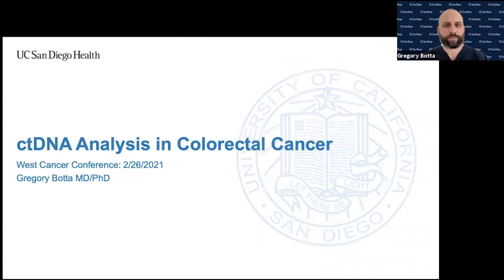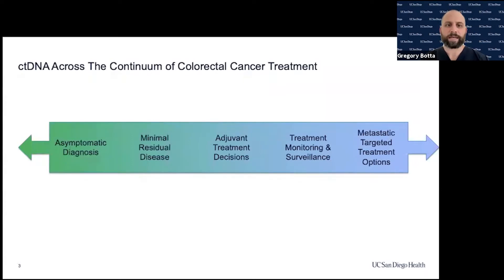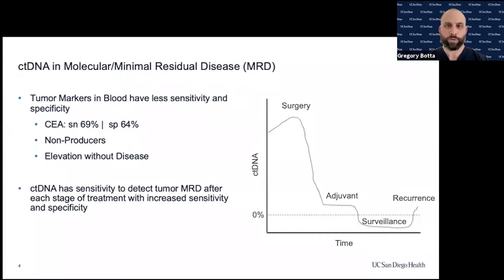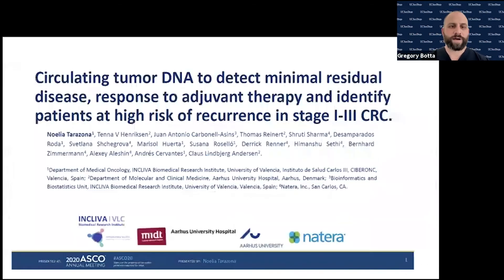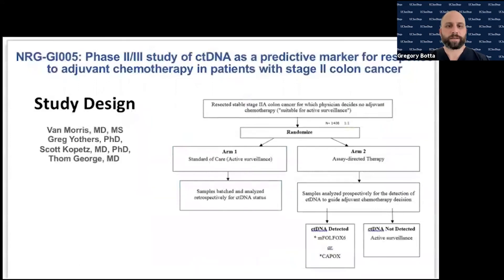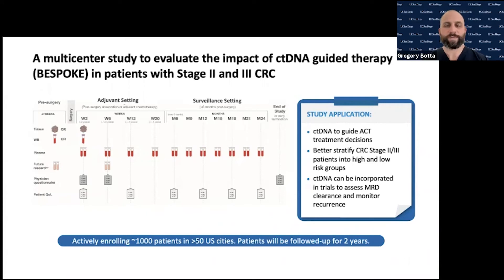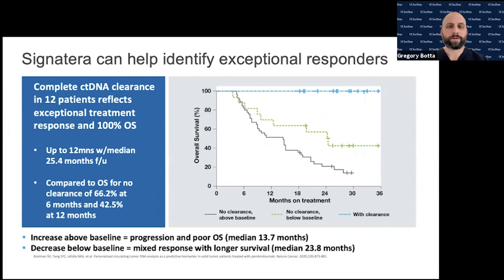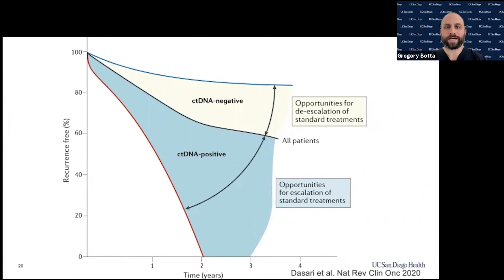2021 West Oncology | Gastrointestinal Cancers | ctDNA Analysis in Colorectal Cancer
From our 2021 West Oncology Conference, we bring you a session on ctDNA Analysis in Colorectal Cancer by Dr. Gregory Botta. He discusses circulating DNA, ctDNA Across The Continuum of Colorectal Cancer Treatment, ctDNA in Molecular/Minimal Residual Disease, ctDNA Helping to Stratify Patients for Treatment, Studies Validating ctDNA and Recurrence in Adjuvant CRC Setting, and more.

To obtain CME/CE credits and MOC points you must participate in the full 2021 West Oncology conference, click here to view all sessions

Information on obtaining CME/CE Credits and MOC points can be found in the playlist description.